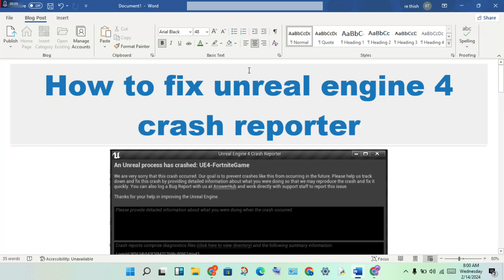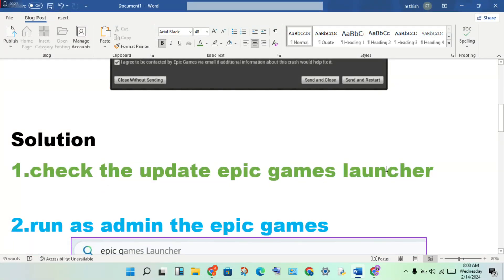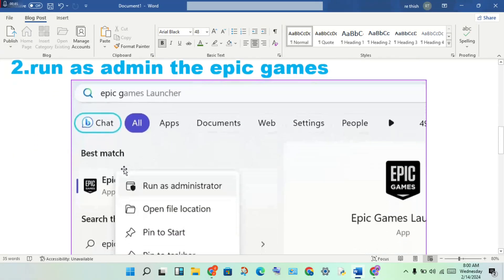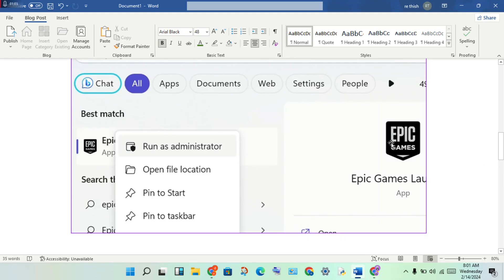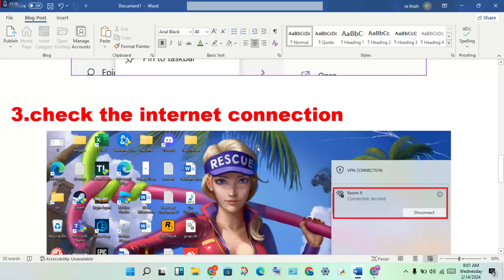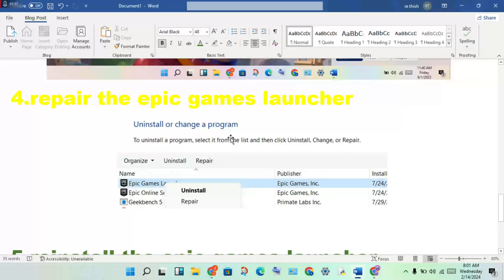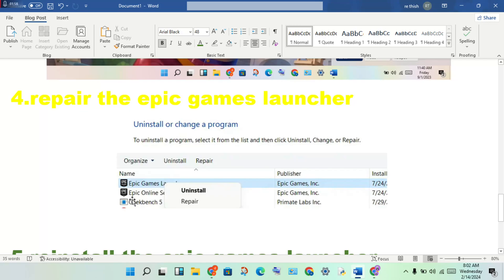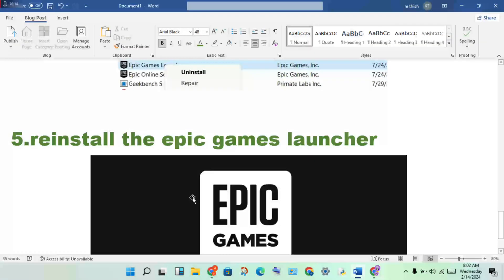unreal engine 4 crash reporter || an unreal process has crashed ue4 epicgameslauncher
How do I fix Unreal Engine 4 crash reporter?
How to Fix Unreal Engine 4 Crashing on PC
1.Update your Unreal Engine 4.
2.Update your GPU driver.
3.Verify the installation.
4.Stop overclocking.
5.Change your default graphics card.
6.Repair your system files.
7.Disable your antivirus temporarily.
8.Perform a reinstalling.

How do I fix my ue4 Epic Games launcher?
1.Troubleshooting the Epic Games Launcher
2.Check the Epic Games server status.
3.Check for updates.
4.Verify system requirements.
5.Disable fullscreen optimization.
6.Clear the Epic Games Launcher's webcache.
7.Run the Epic Games Launcher as an administrator.
8.Update graphics card drivers.
9.Reinstall the Epic Games Launcher.